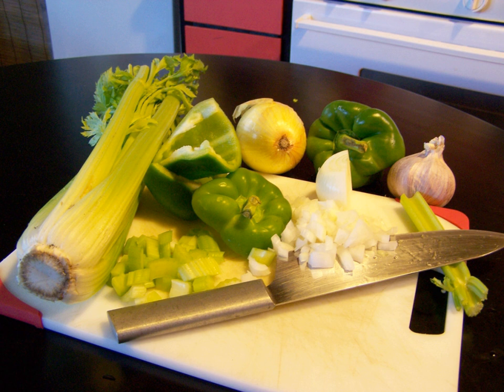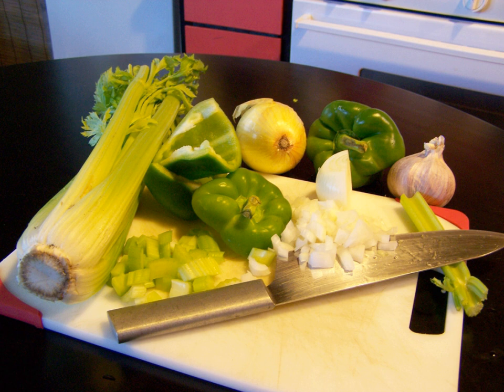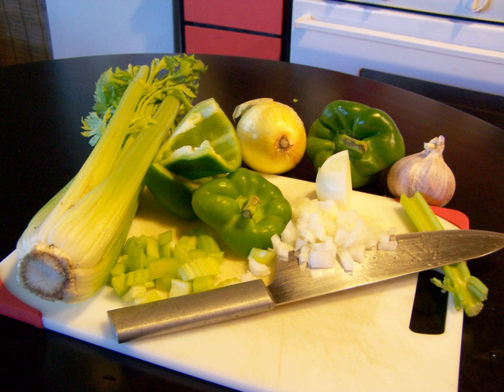Holy trinity (cuisine) | Wikipedia audio article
This is an audio version of the Wikipedia Article:
Holy trinity (cuisine)

00:00:43 undefined
00:01:08 undefined

- Socrates

SUMMARY
The holy trinity, Cajun holy trinity, or holy trinity of Cajun cooking consists of onions, bell peppers and celery, the base for much of the cooking in the regional cuisines of Louisiana. The preparation of Cajun/Creole dishes such as crawfish étouffée, gumbo, and jambalaya all start from this base.
Variants use garlic, parsley, or shallots in addition to the three trinity ingredients.The holy trinity is the Cajun and Louisiana Creole variant of mirepoix;  traditional mirepoix is two parts onions, one part carrots, and one part celery, whereas the holy trinity is typically equal measures of the three ingredients or two parts onions, one part celery, and one part green bell pepper.